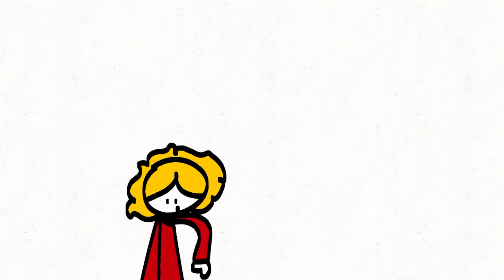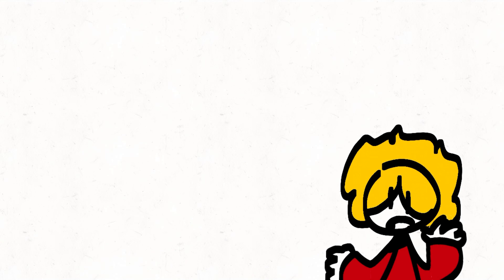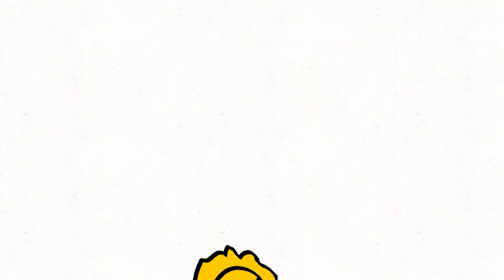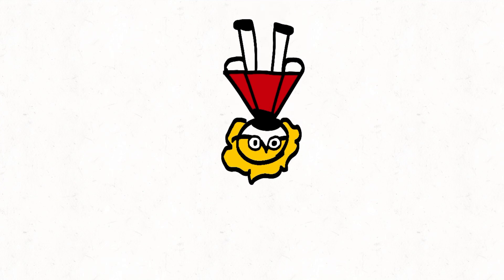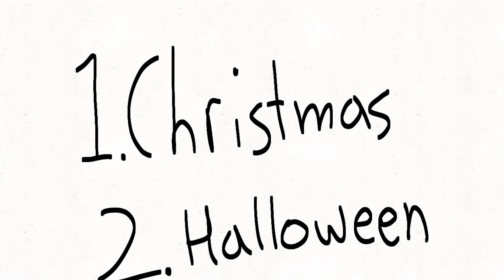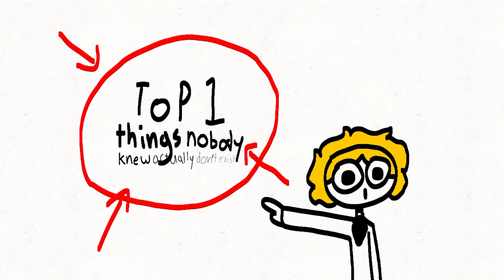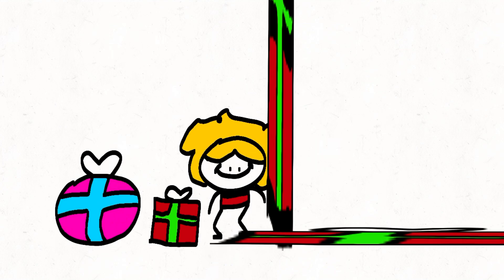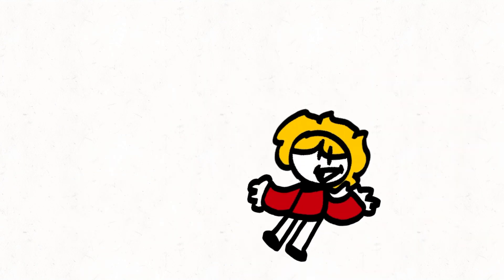This is a Christmas and birthday video I guess